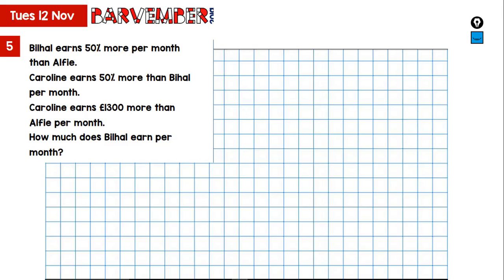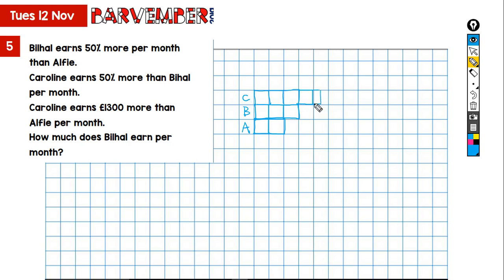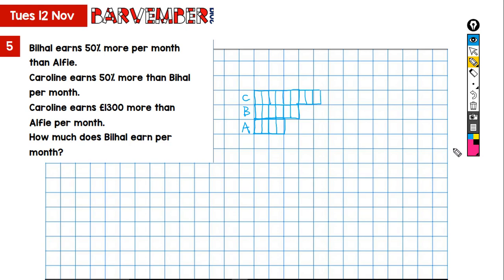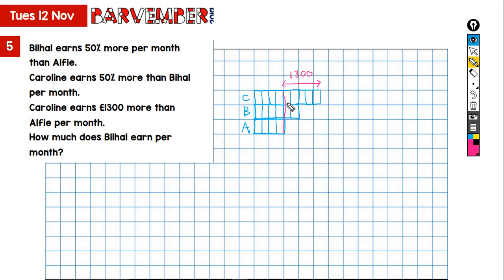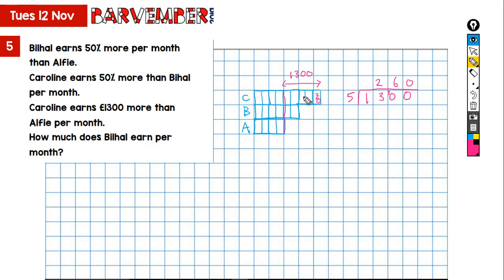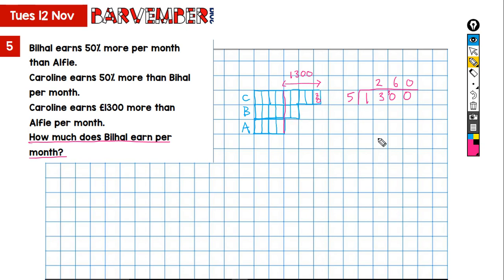Nov 12 Barvember 2019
Bilhal earns 50% more per month than Alfie.
Caroline earns 50% more than Bilhal per month.
Caroline earns £1300 more than Alfie per month.
How much does Bilhal earn per month?